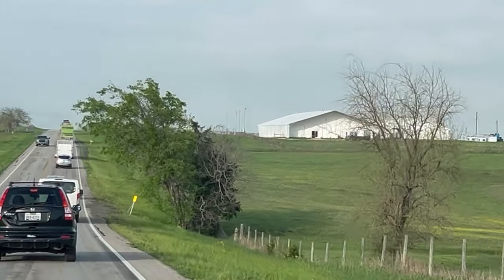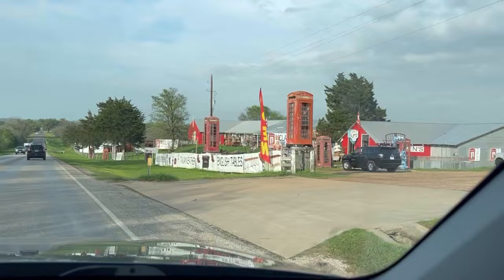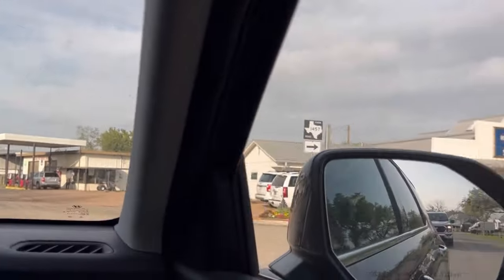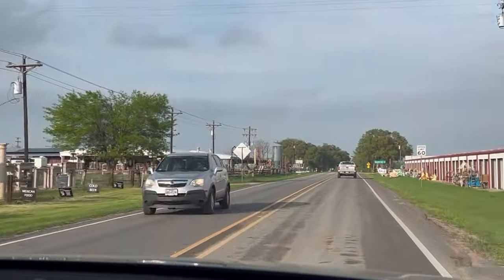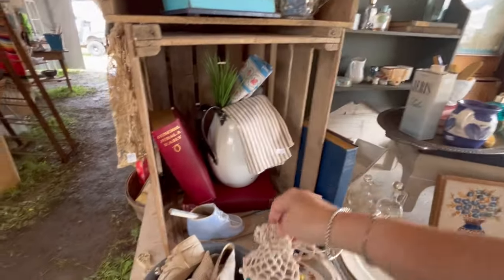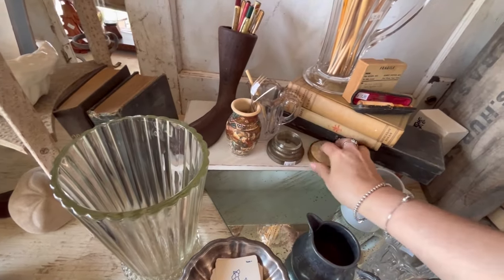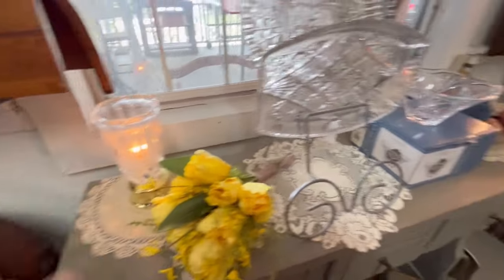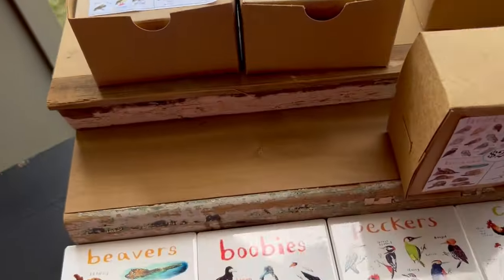Round Top Isn’t Like It Used to Be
A HUGE thank you to my current subscribers for your support! Please share my link with others--it would greatly appreciated!❤️

Linktree all of my links

YouTube, Mercari, EBay, VAMP, Etsy, whatnot, Instagram, Facebook ⬇️ for all links.